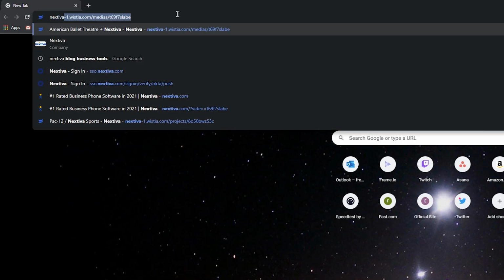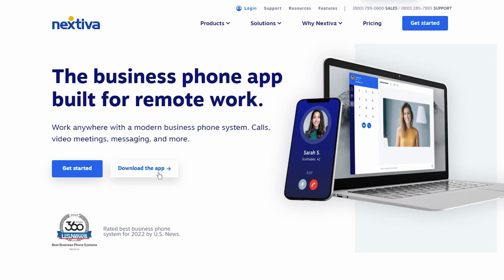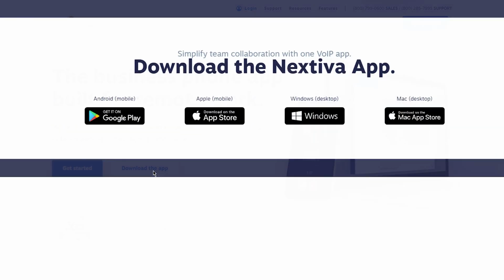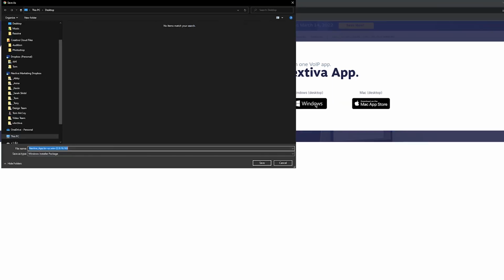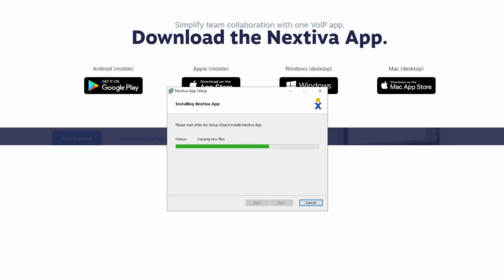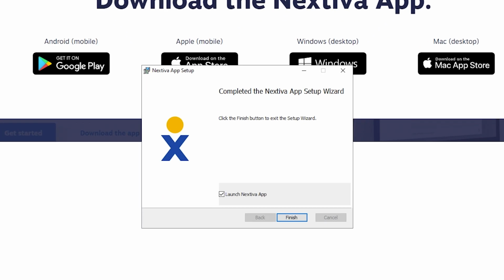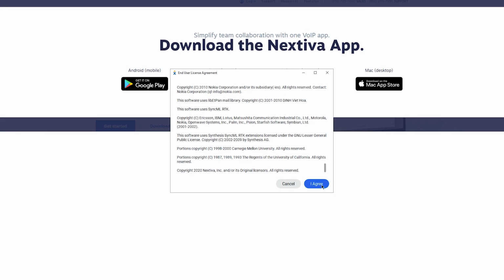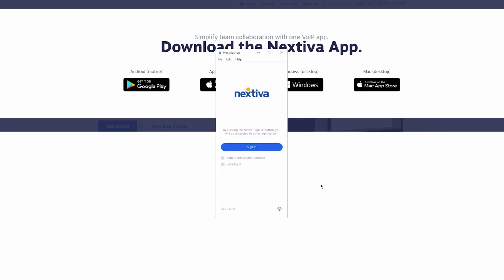Install Nextiva’s App on Windows (Walkthrough Guide)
Want to use your Nextiva App on your desktop computer?

Here’s how to download and log in to the Nextiva App for Windows:

The Nextiva App Setup Wizard will appear—answer the prompts to complete the installation
Sign in to the app with your Nextiva username and password

Questions? Reach out to our 24/7 live support